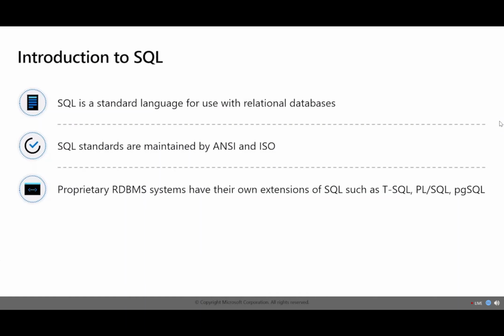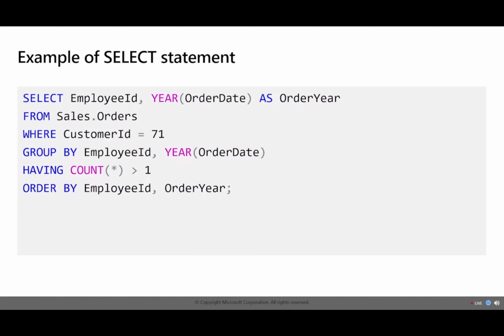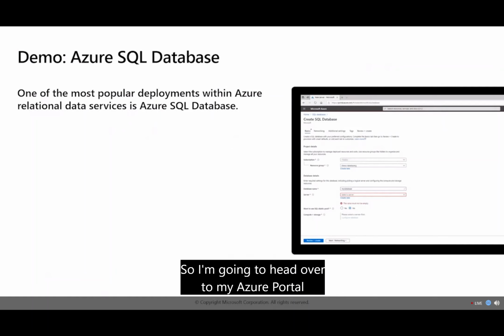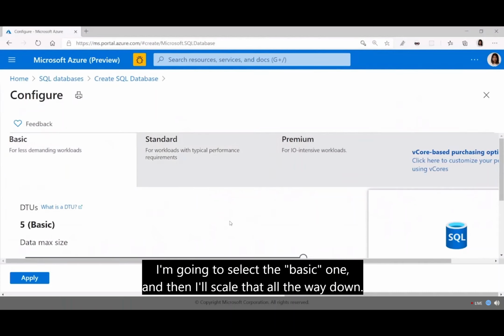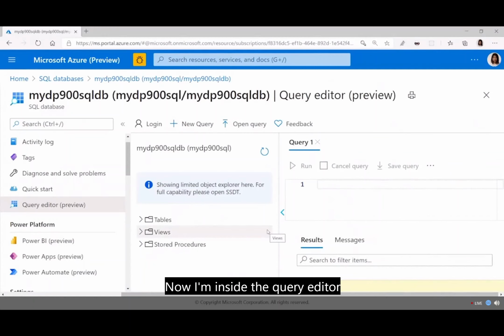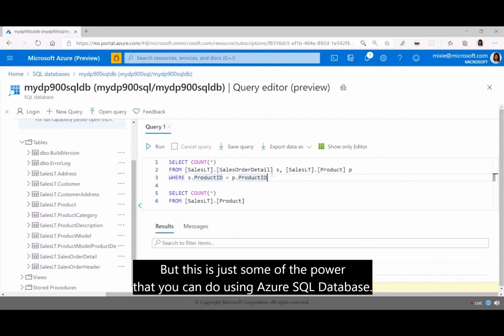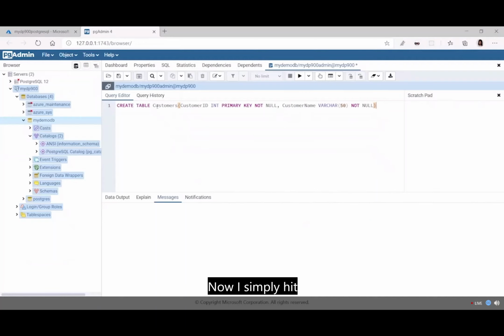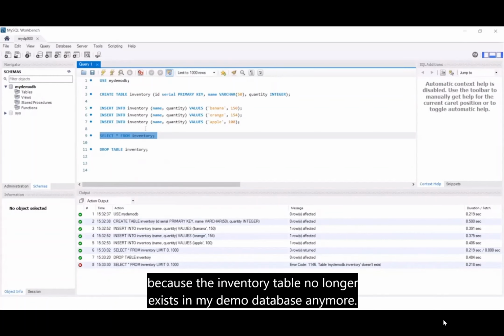Microsoft Azure Virtual Training Day Data Fundamentals Part 3 | AZ 900/DP 900 | Free for all